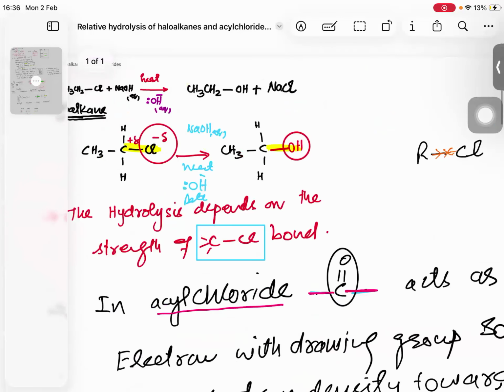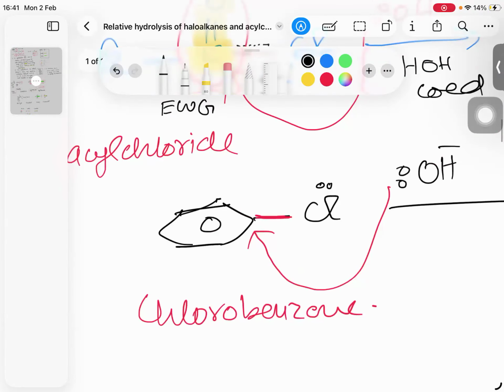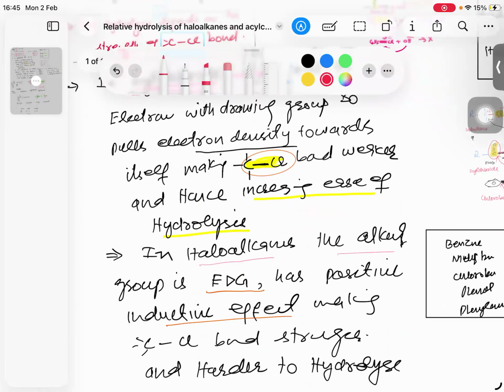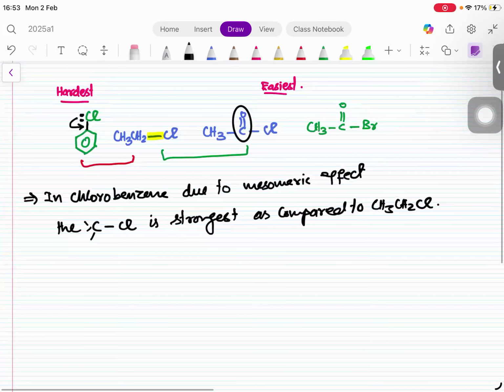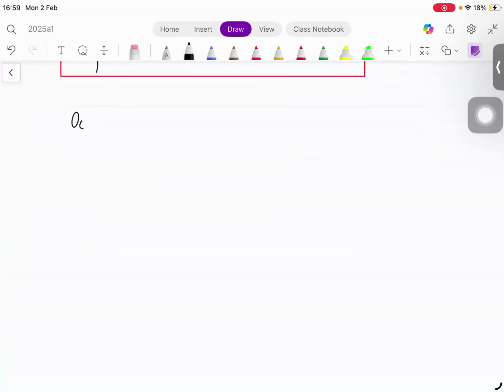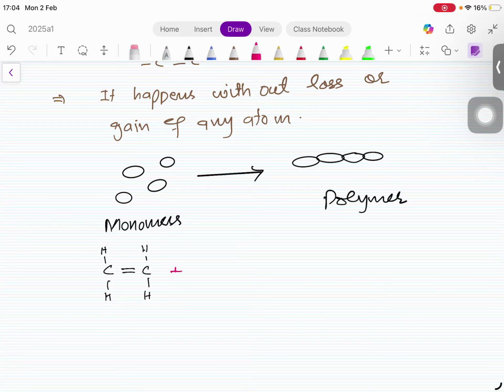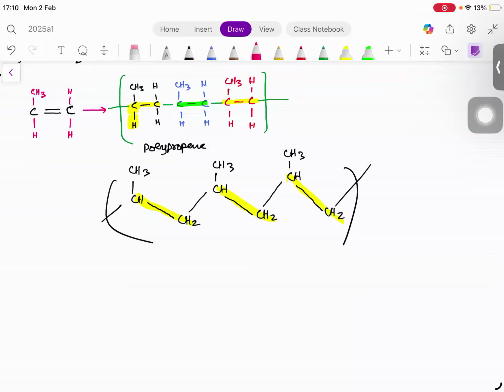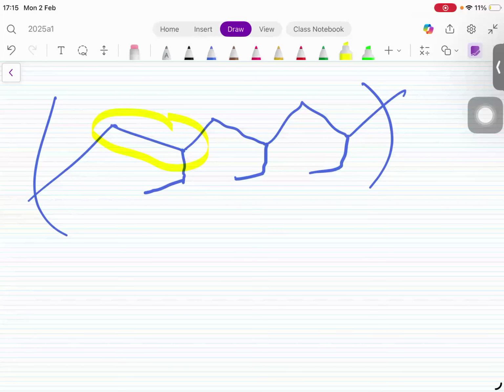Relative Hydrolysis of HaloAlkanes and AcylChloride